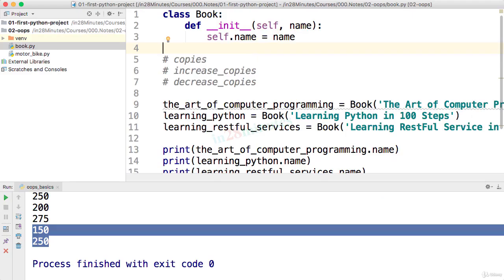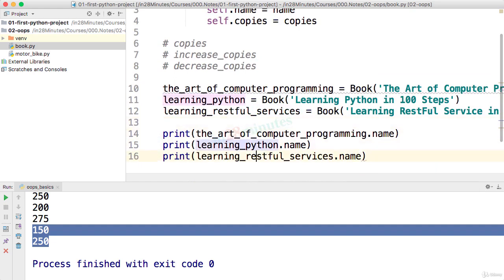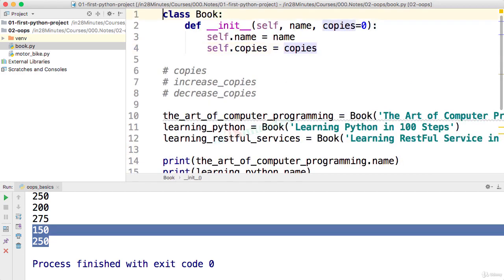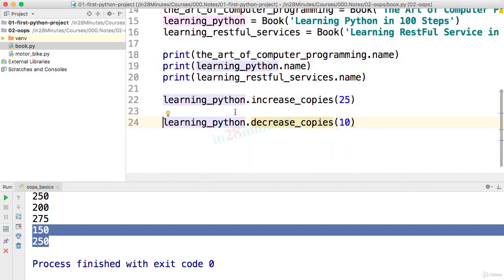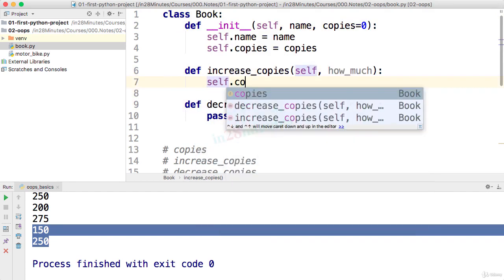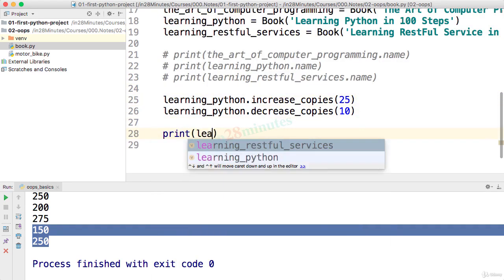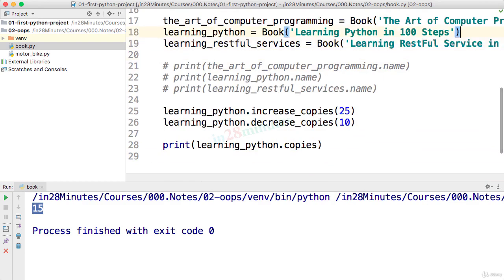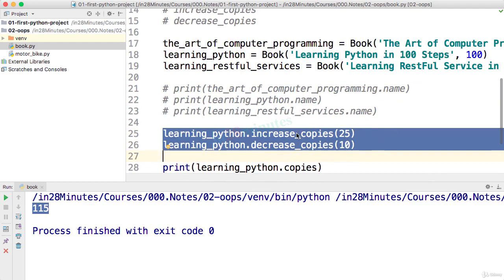(Learn Programming With Python) 89-Step 11-Exercise-Enhance Book class with copies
Section: 10
89. Step 11 - Exercise - Enhance Book class with copies